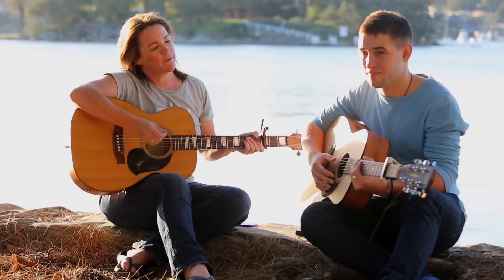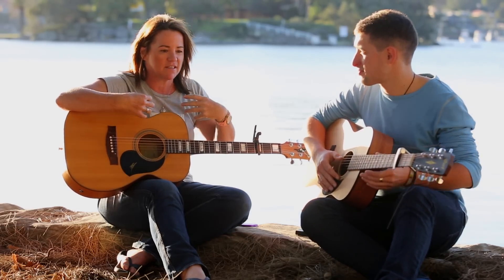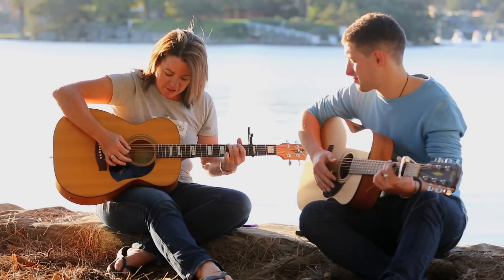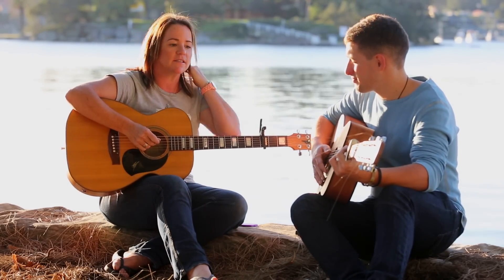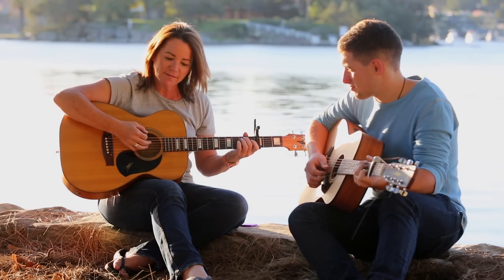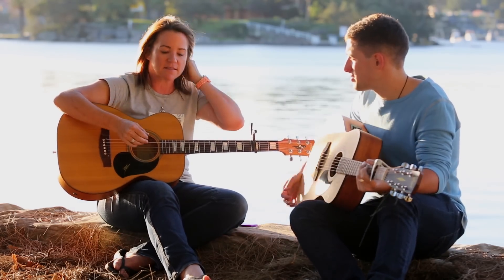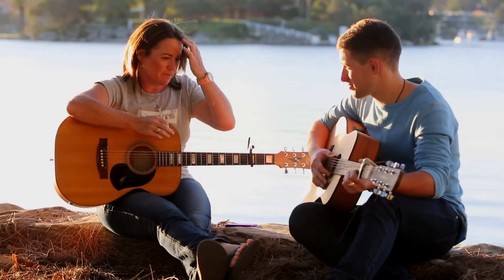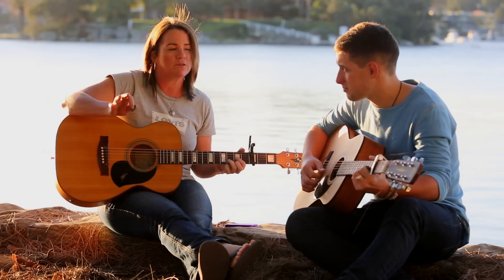How to play "Dancing In The Dark" by Marie Wilson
Marie Wilson teaches Caleb Craven how to play the Bruce Springsteen hit Dancing In The Dark.

Be sure to leave a comment and give Marie a thumbs up :)  Feel free to drop Marie a cover song request and she'll do her best to perform it for you.